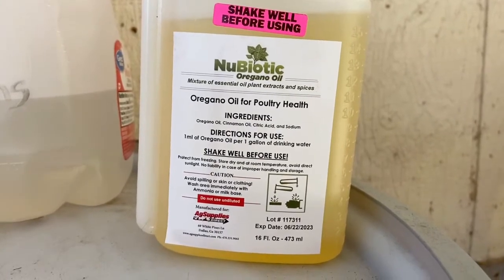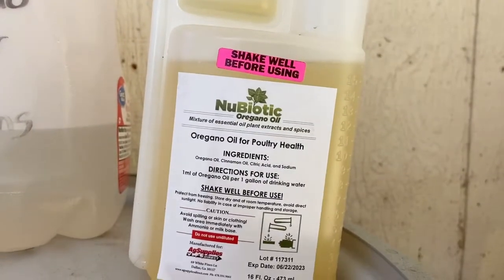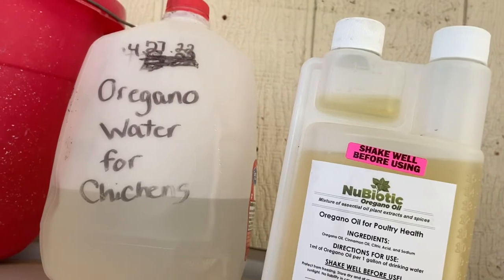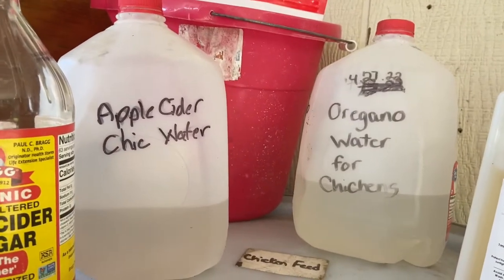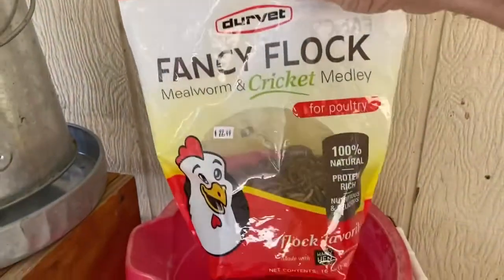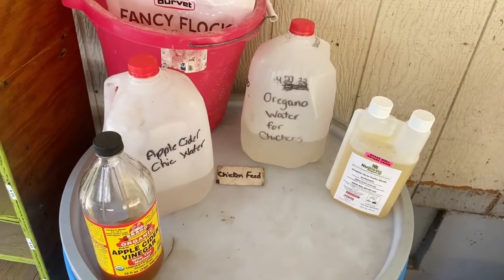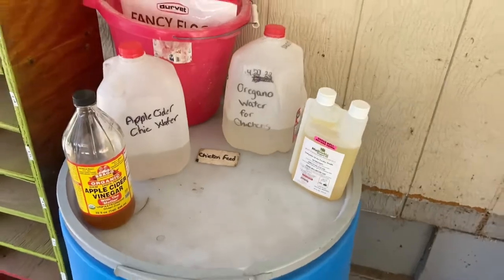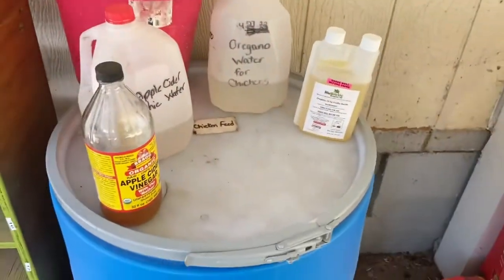What water is best for chickens health?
Keep your chickens healthy with healthy water